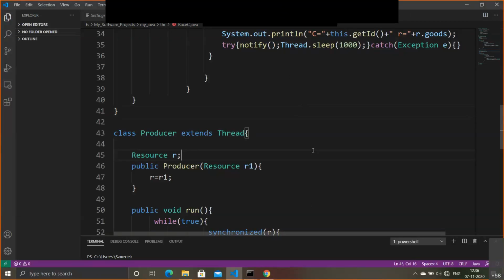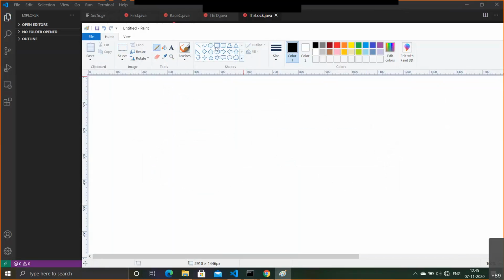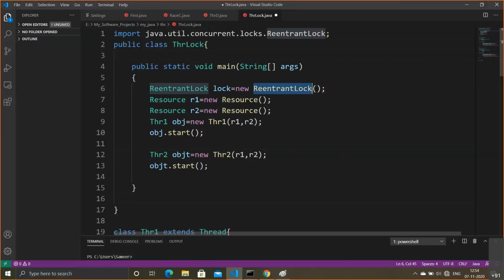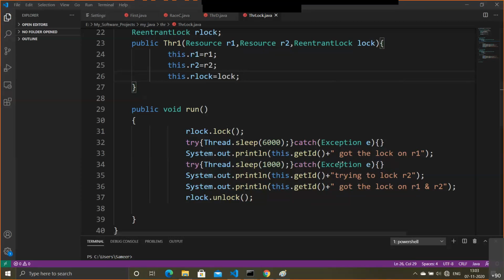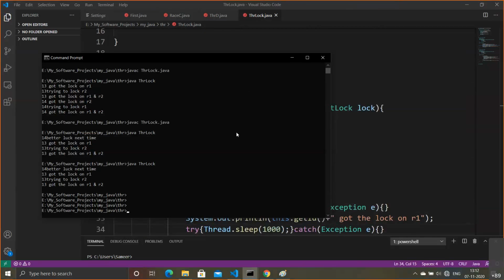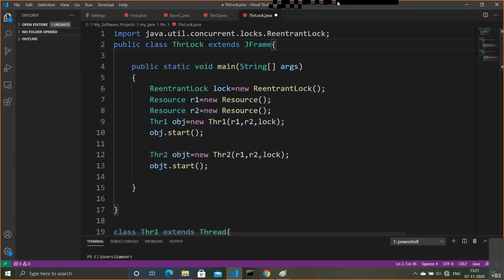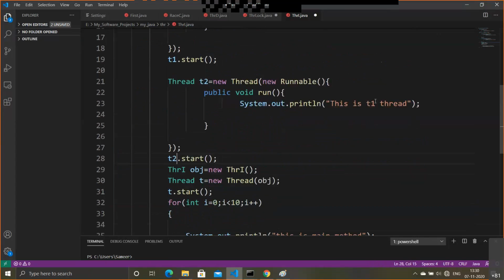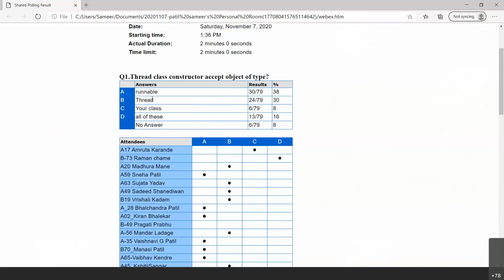APL Session 22 of A & B